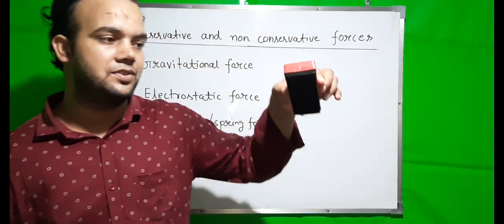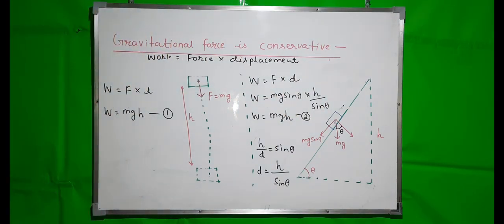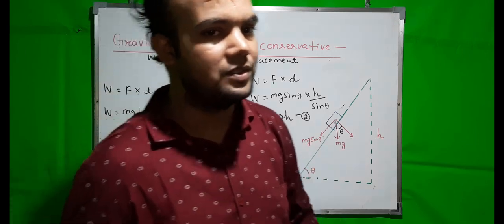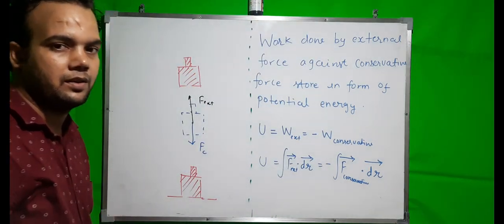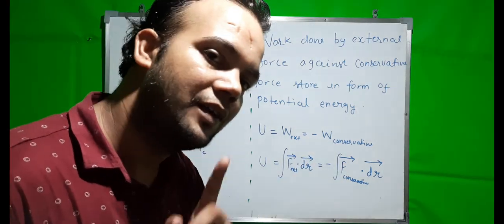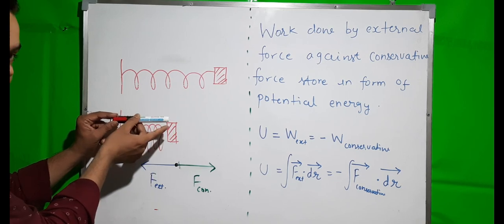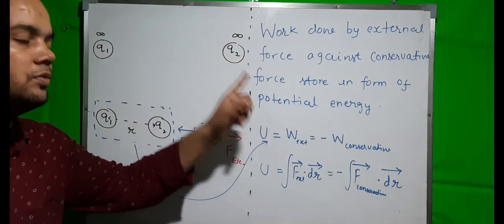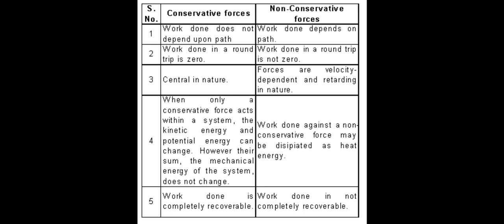conservative - non conservative forces and concept of potential energy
This video contain explanation of various conservative and non conservative  fores.